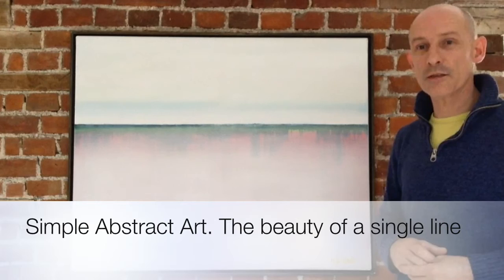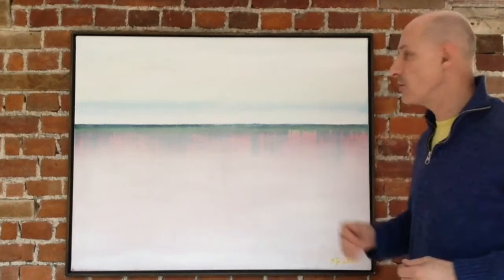Simple Abstract Art. The beauty of a single line in artwork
The beauty of a single line makes simple abstract art something that anyone can love.

A single line, how can that be beautiful? and yet it has a natural beauty, our eye is constantly drawn to such things and for most of us that simple line holds a fascination.

I suppose that’s because of the horizon, the unbroken line that extends across our vision and fills every vista.

OK sometimes, it goes up and down or there’s things in the way but basically if you stand back far enough you've got nothing but this simple elegant natural line.

The horizon is familiar, a constant in all our lives and as a result becomes comforting, peaceful, serene, aspect that the abstract artist and painter can use to create a foundation in any artwork.

However just making a mark and creating that simple abstract line offers special challenges to the artist as the fine balance between perceived and conceptual interrupts the familiar constant that is the horizon.

Creating that beautiful painting that uses just a simple line to impart both a sense of space and depth within an otherwise empty or subtle expanse is a hurdle in any creative artwork.

However the artwork (Landscape lé blanc) featured in this video is popular with the people who come into my studio creating a gentle harmonious and subtle painting that captures the imagination.

I really enjoy having this painting on the wall in my studio, it’s right over where I work and my eye is constantly drawn up to it. That natural, simple line allows me to get into my space and focus my artistic creativity.

This one beautiful painting is inspiring and as a relaxing landscape artwork that is an example of simple abstract art that anyone can love.

the artwork featured in this video
Landscape lé blanc
80 x 100 cm oil on canvas
Framed and ready to hang
£540